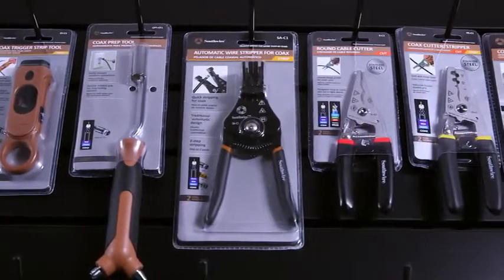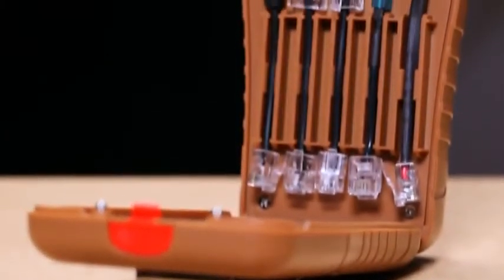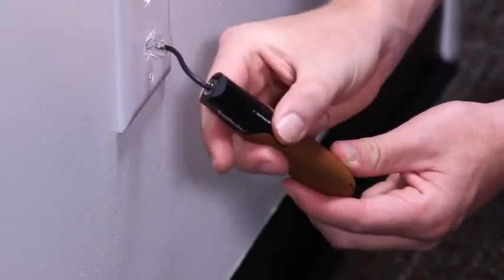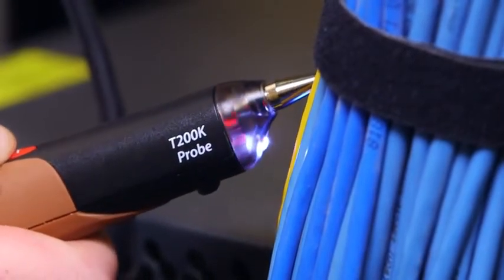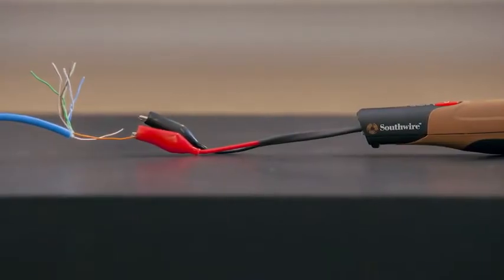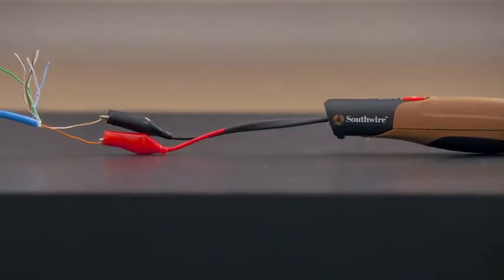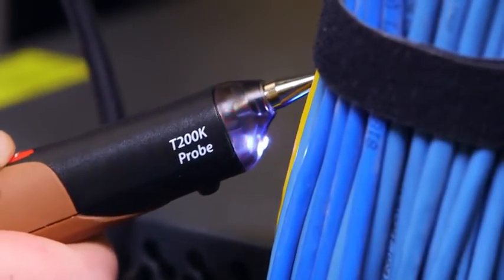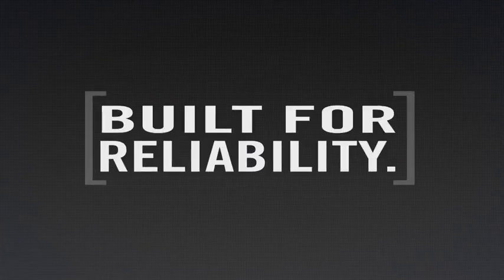Southwire KIT, T200K MULITPURPOSE TONE & PROBE Reviews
This is the best null in the marketplace with cheap price that you can easily afford.

RUGGED carrying case with belt-mount
FIVE ADAPTER CABLES: store in case and plug into RJ11 jack on trasnmitter
DOUBLE MOLDED tester housing for durability and grip
TRACES NON-ENERGIZED: low voltage cables
PROVIDES AUDIBLE and visual indication
Southwire T200K multipurpose tone & probe kit belt-mount, rugged carrying case. Double-molded housings for durability and grip. Provides audible and visual indication
Southwire KIT, T200K MULITPURPOSE TONE & PROBE